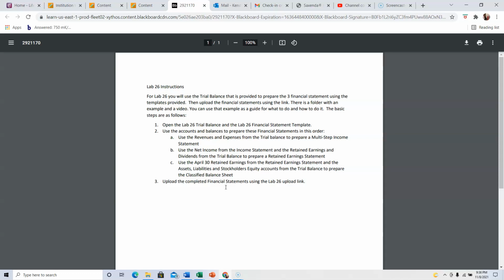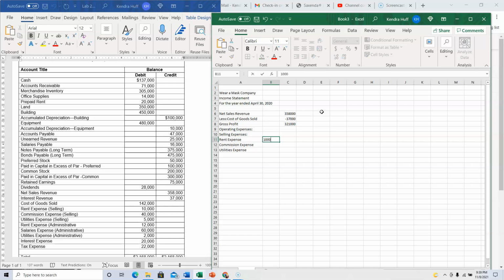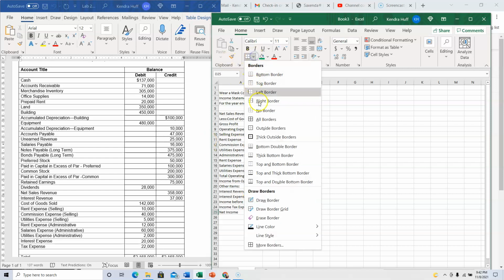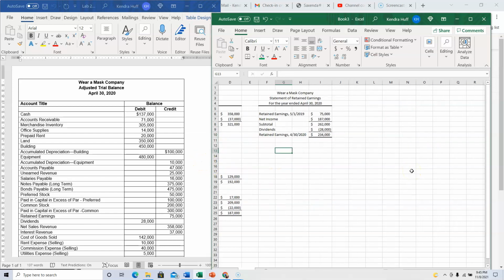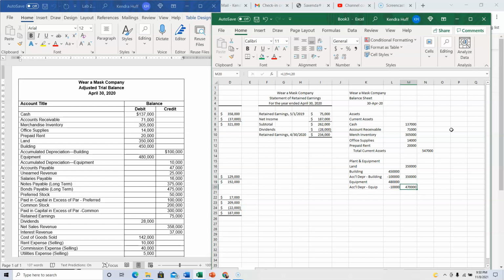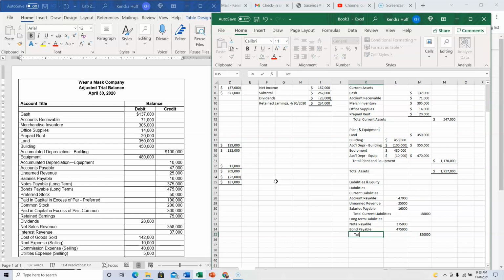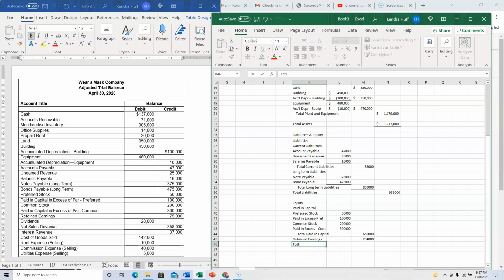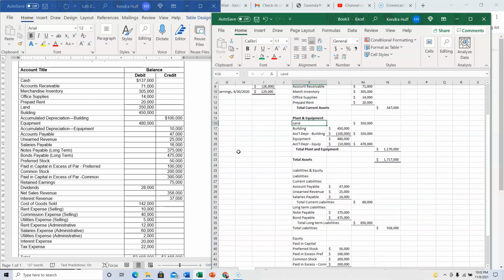Acct 2301 Lab 26